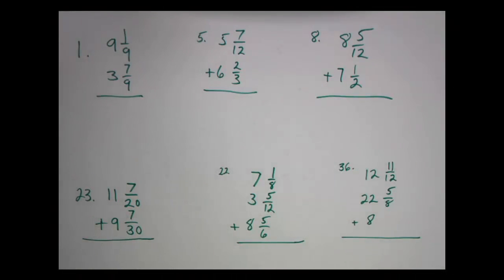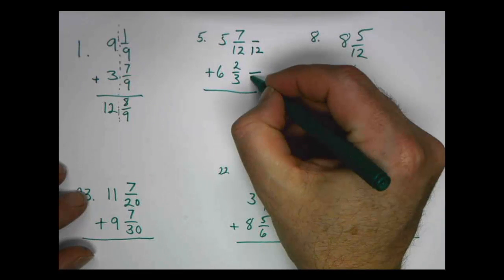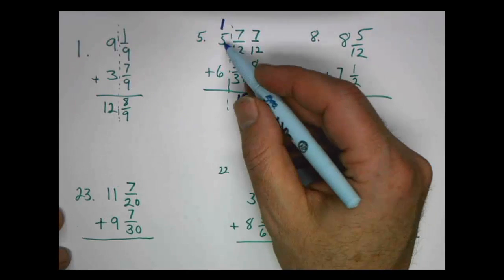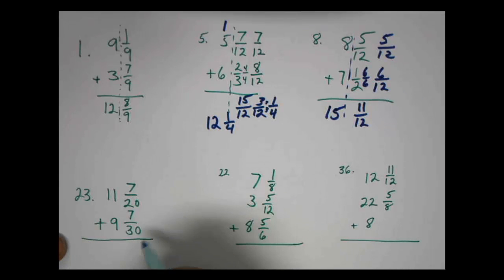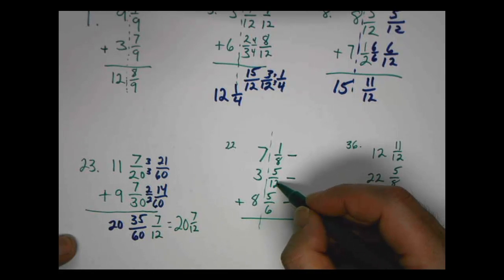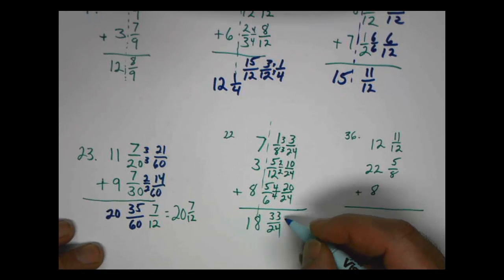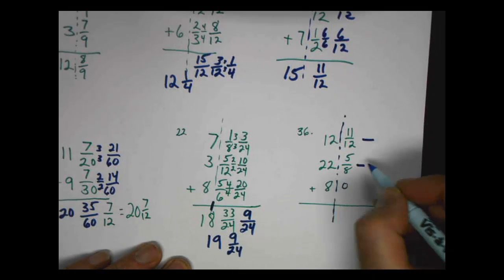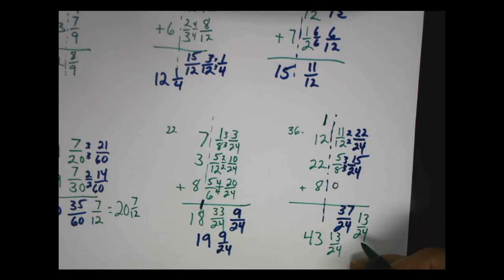Math 20 Section 3.7